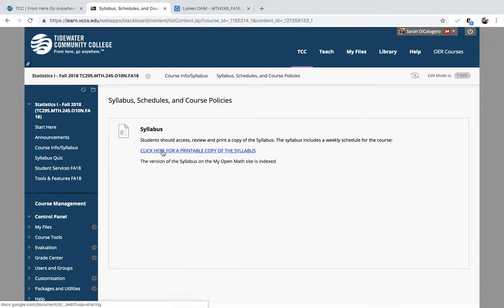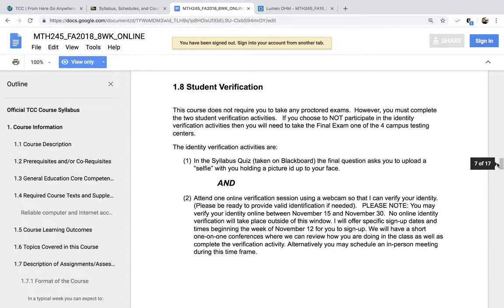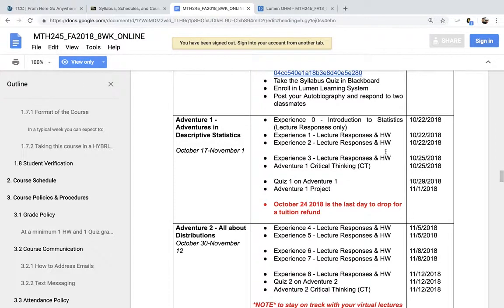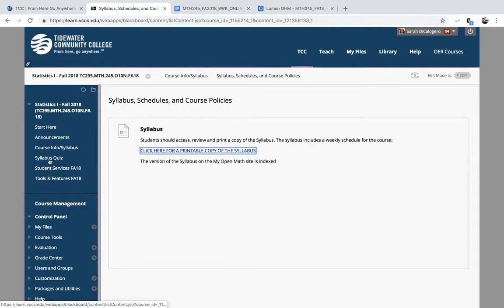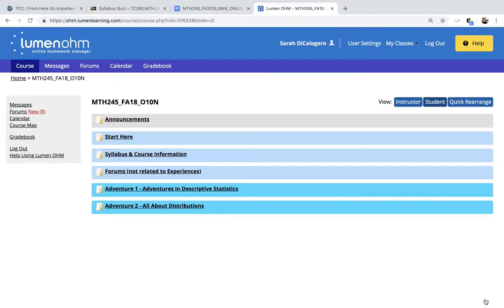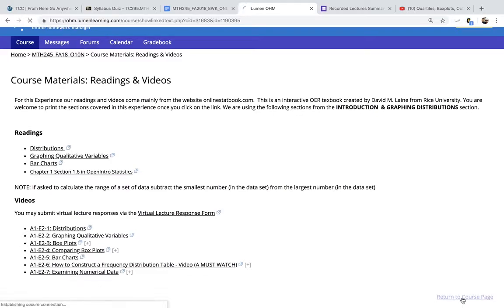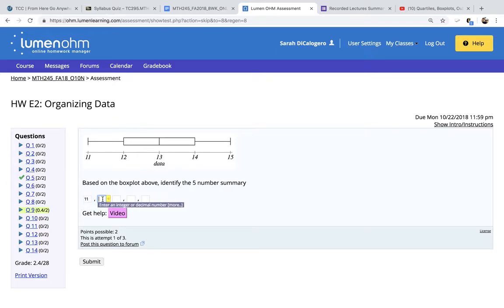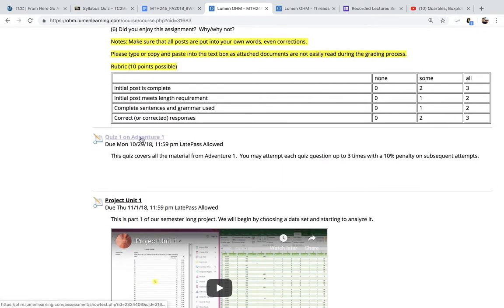CourseIntro245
Introduction to MTH 245 8-week Fall 2018.  Includes Online, Hybrid and Face-to-face sections.